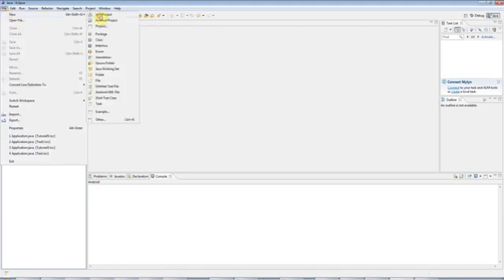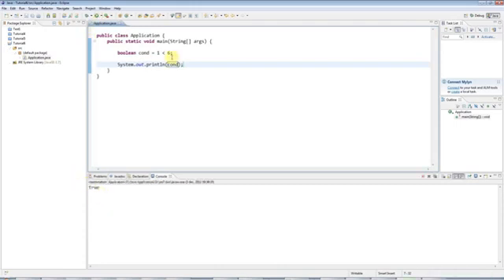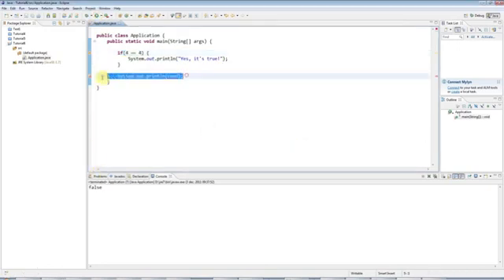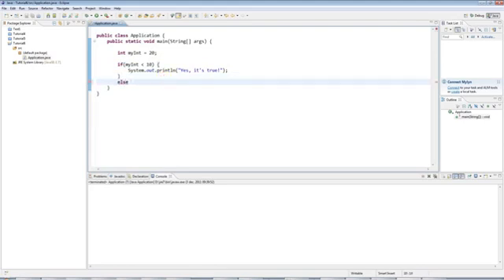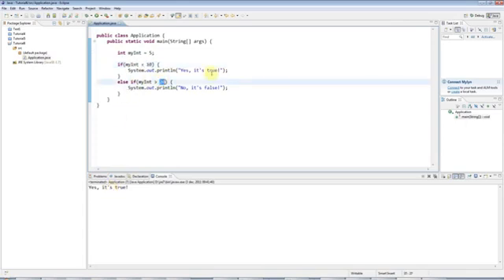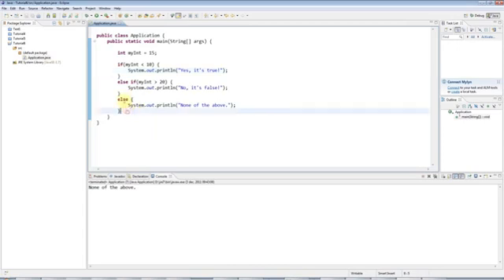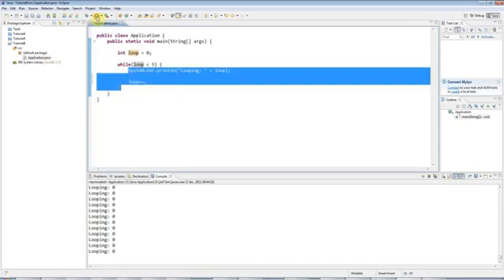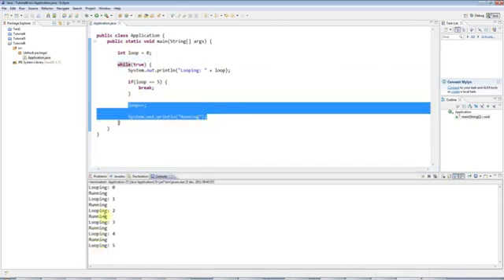Learn Java Tutorial for Beginners | Part 6 | If Statement | If in Java | If Method in Java.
The if() statement in Java, plus "break" for breaking out of loops.